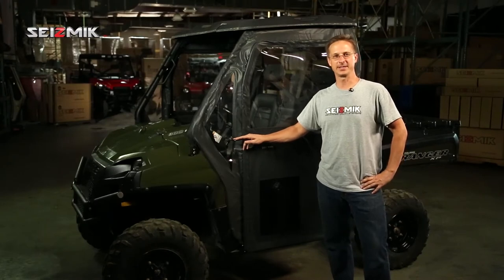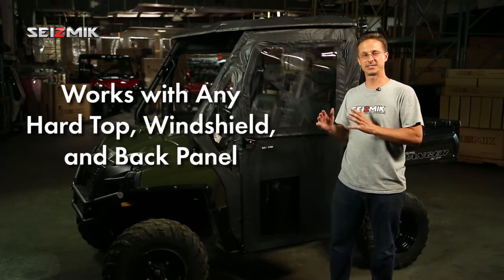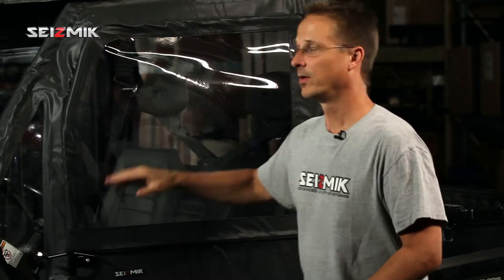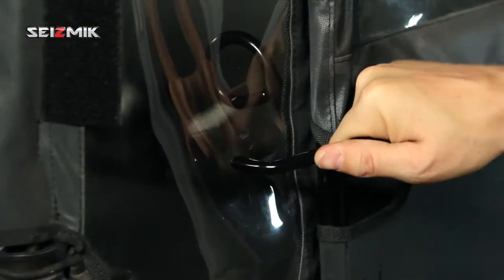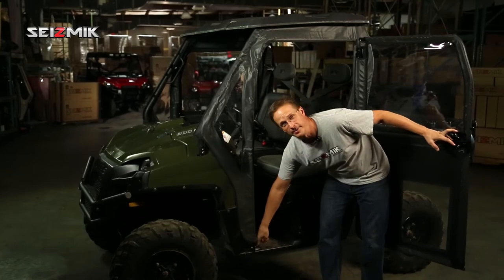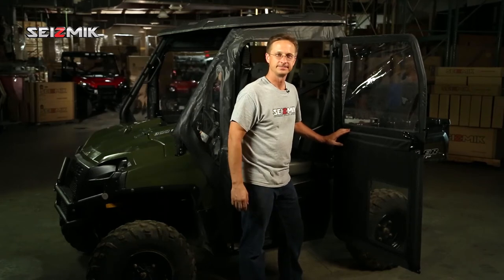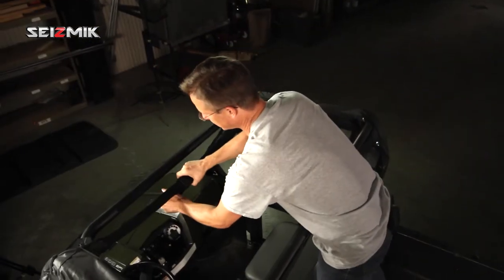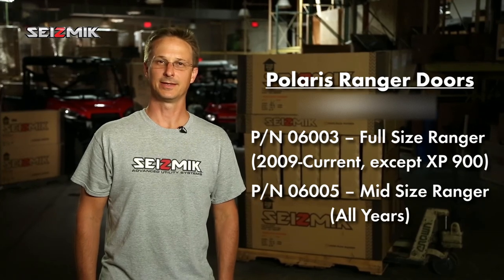Seizmik Framed Door Kit for Polaris Ranger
Full Size Ranger Doors Part # 06003
Mid-size Ranger Doors Part # 06005

AVAILABLE AT YOUR FAVORITE POWERSPORTS RETAILER OR ONLINE VENDOR

Gear up your UTV! Have more fun, get more done with Seizmik's Polaris Ranger Framed Door Kit. Lots of Polaris Ranger customers already have a hard roof and windshield, but after they have had the vehicle for a while they realize they want a full cab. These Doors will work with ANY hard roof, ANY windshield, and ANY back panel. No other set of doors has this flexibility. At any price.

The doors have a frame made of .75" diameter steel tubing and they are covered with heavy duty water and UV resistant fabric. QuikFit Straps ensure a secure fit and prevent flapping.

Easy installation uses basic hand tools, with no drilling required.